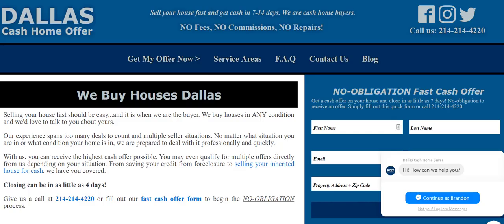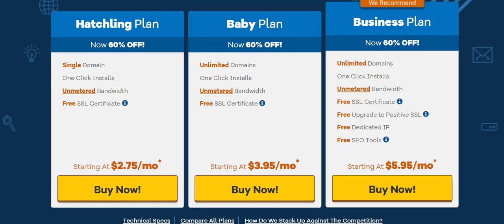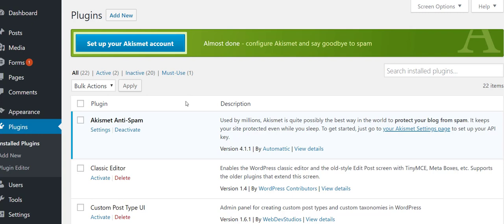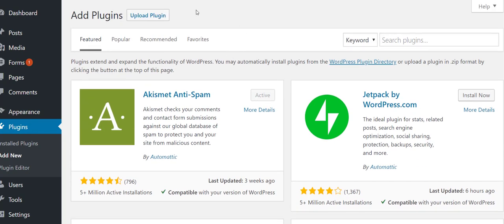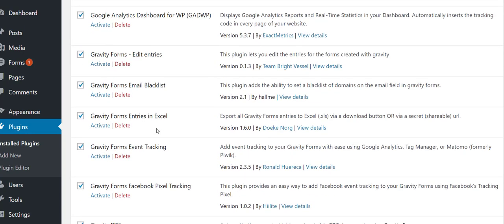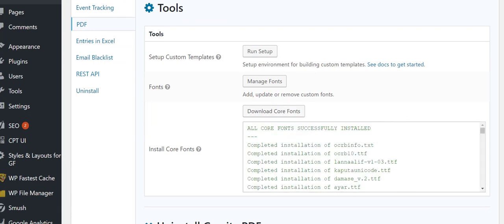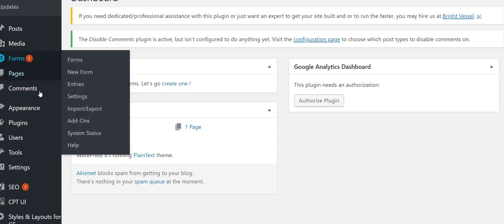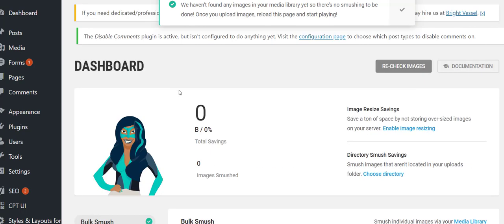Building a Lead Generation Website Using WordPress and Oxygen Builder From Scratch - PART 1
Building a lead generation website - In this guide, I'm going to tell you how to build a lead generation website for free (without using a web designer) Inbound lead generation using WordPress and Oxygen Builder. We are using a couple of paid plugins, but you can find free alternatives if they are unaffordable to you at this time.

How To generate leads In A Big City How to Generate Leads For Your Business

Do you want to start a lead generation business for insane profits? How about secure organic leads from Google search results for your own business?

Do you have a lead generation plan? Now you do!

Want to contribute and support Psychopath Marketing for more great content? You can do so below.

Litecoin: LPyUgjXfc4LMa6aNbj7dLuoNyRkUAGNH8D
Ethereum: 0x00729be17e6f6091e2b22046d1bba70d11710c5d
Bitcoin: 1bXzrwHaF7UgdBiiHW54tvZkGFPiHnL3i

Creación de un sitio web de generación de leads: en esta guía, le explicaré cómo crear un sitio web de generación de leads de forma gratuita (sin usar un diseñador web). Generación de leads entrante con WordPress y Oxygen Builder. Estamos usando un par de complementos pagados, pero puede encontrar alternativas gratuitas si no son asequibles para usted en este momento.

Cómo generar clientes potenciales en una gran ciudad Cómo generar clientes potenciales para su negocio

¿Quieres iniciar un negocio de generación de leads para obtener ganancias extravagantes? ¿Qué hay de los conductores orgánicos seguros de los resultados de búsqueda de Google para su propio negocio?

¿Tienes un plan de generación de leads? ¡Ahora hazlo tú!

Hedge your future with gold and silver. If you really like it, go beyond customer and start a business with it ---)